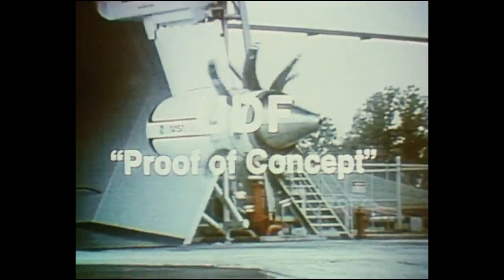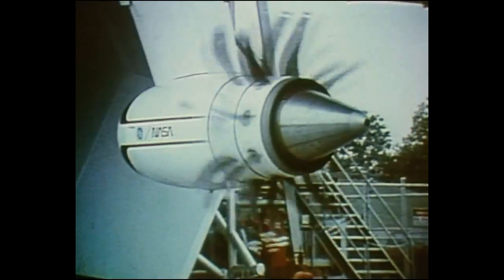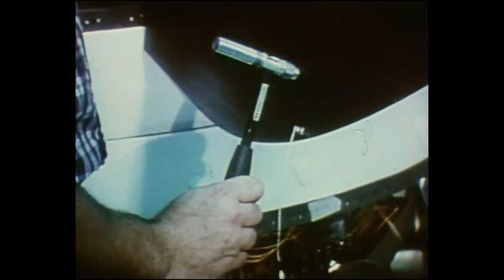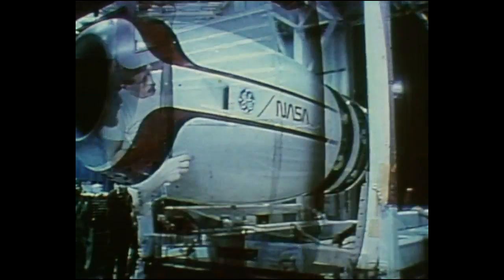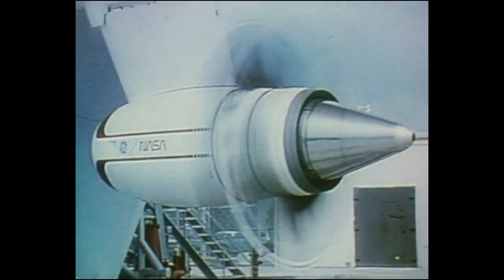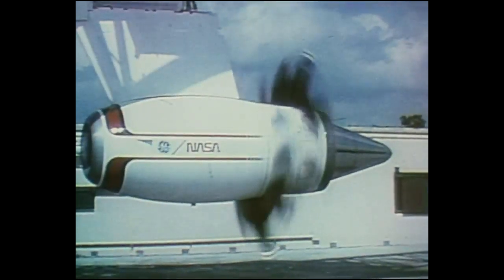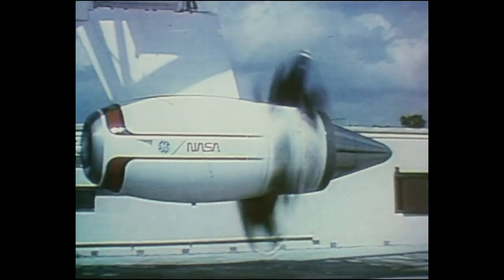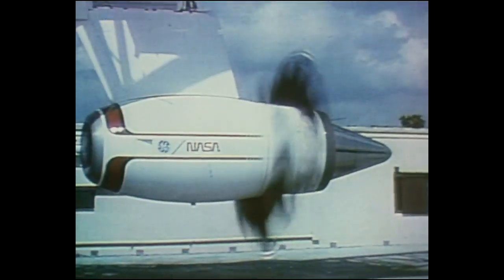GE36 Unducted Fan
A Video from the 1980s from GE/Snecma about their abortive unducted fan demonstrator.

It's neat, and Safran is working on something similar, though it is a lot quieter.